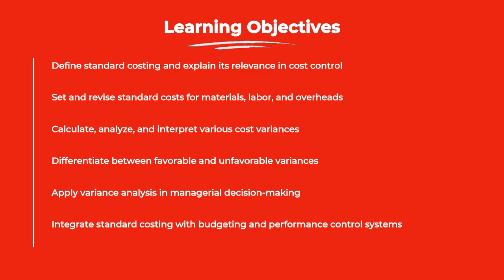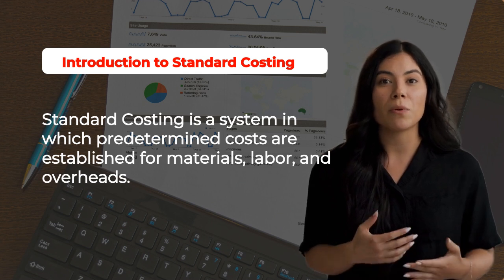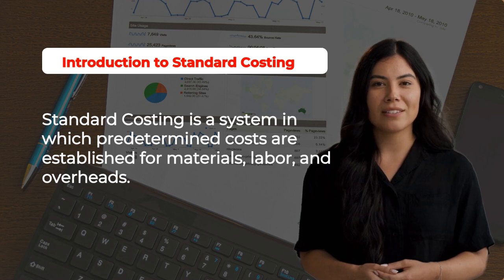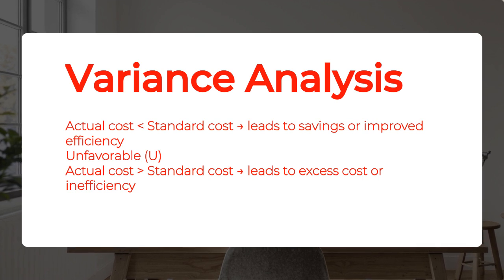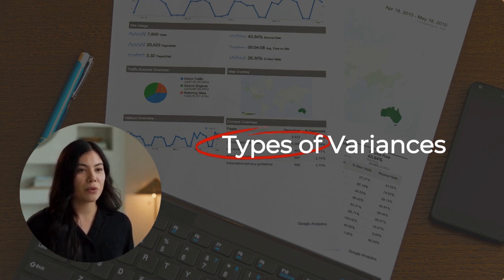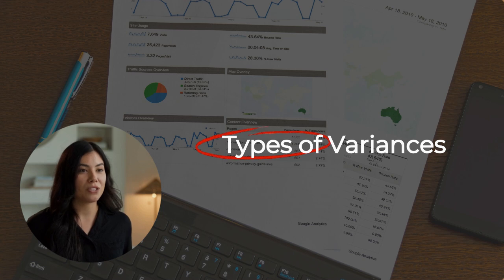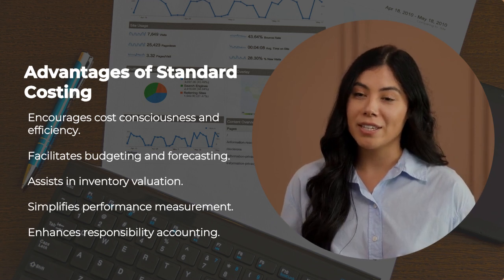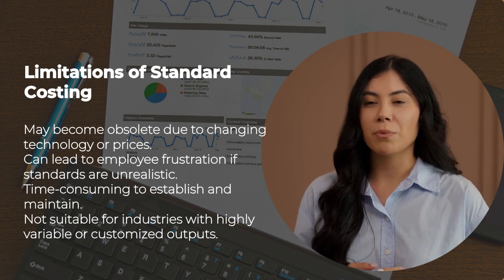COST ACCOUNTING AND BUDGET CONTROL Module 5 Standard Costing and Variance Analysis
Standard Costing is a cost control technique that involves setting predetermined costs for products or services and comparing them with actual costs to determine variances. It is a key component of cost management systems, enabling organizations to plan, measure, and control operational performance. When integrated with variance analysis, it becomes a powerful diagnostic tool that supports managerial decision-making by highlighting areas of efficiency or inefficiency.
In this module, you will explore the principles, design, and application of standard costing systems, learn how to calculate and interpret cost variances (material, labor, overhead), and understand how variance analysis influences budgeting, performance evaluation, and corrective action.